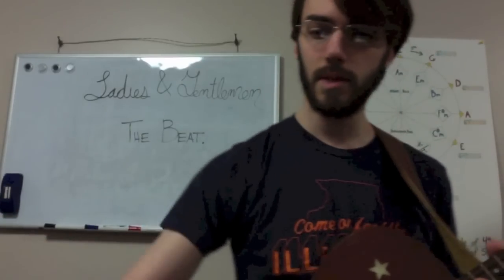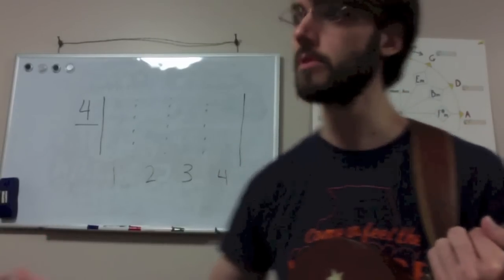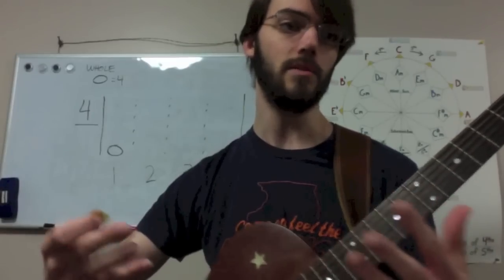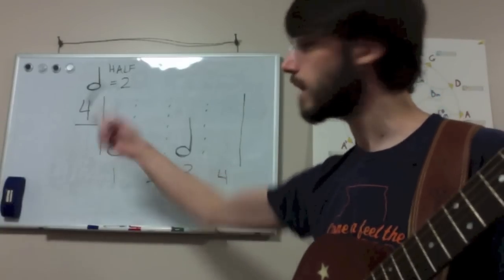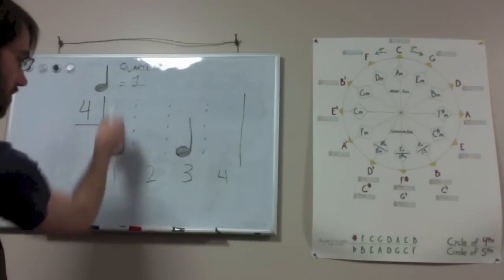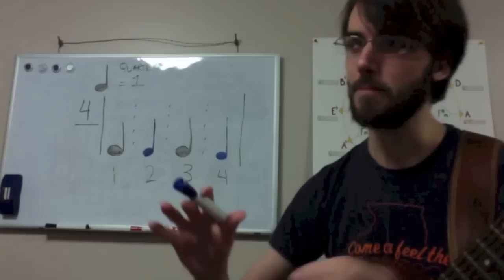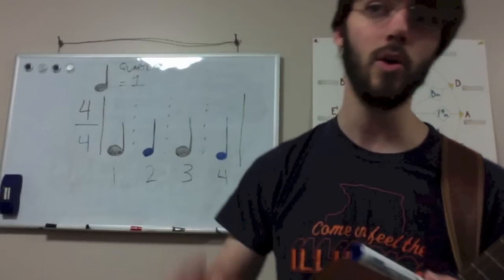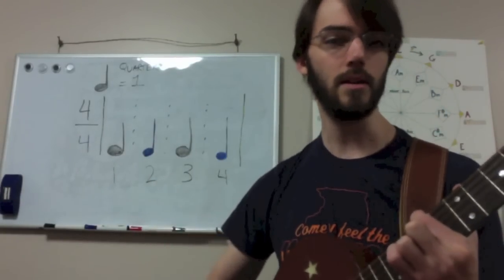Rhythm Basics for Guitar Lesson 1: The Beat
And now introducing...The Beat! Get the low-down on the very pulse that keeps music alive. Learn what it is and how to represent it using the ever-present Time Signature. Also, meet whole, half, and quarter notes.